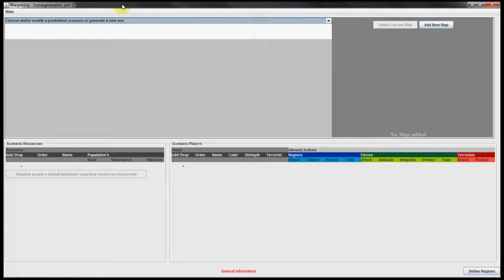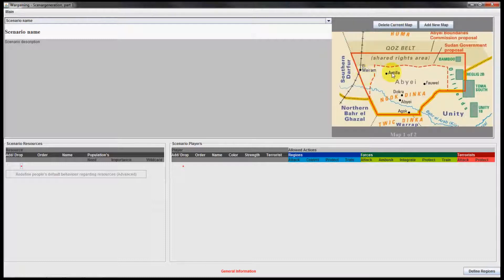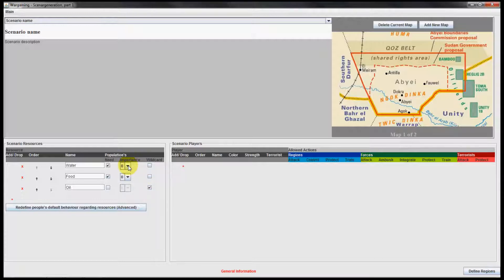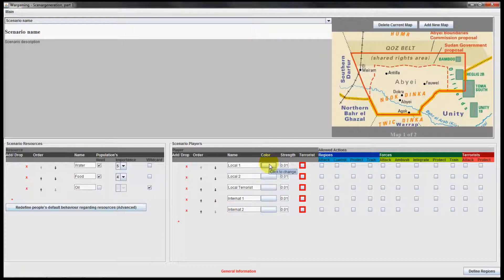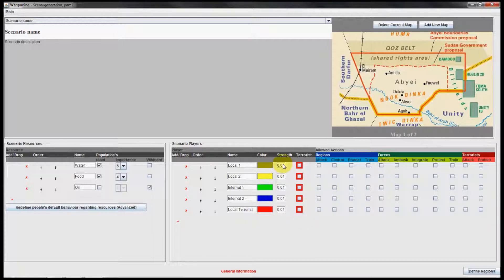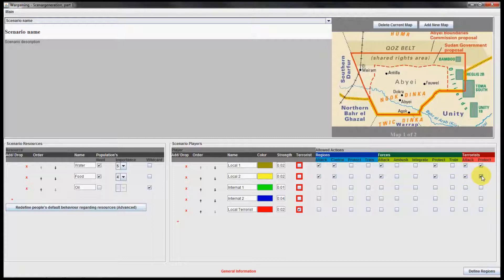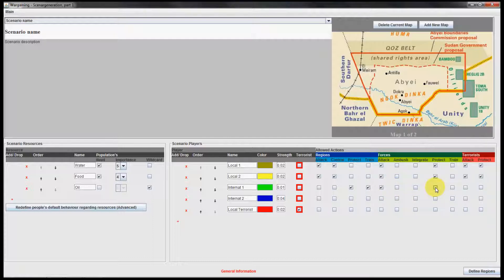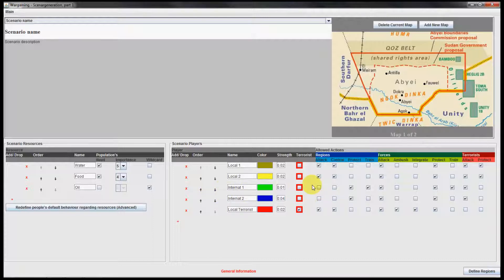Scenario Generator Part 1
In this tutorial, the handling of the scenario generator is presented. Do not hesitate to ask your specific questions in the forum of